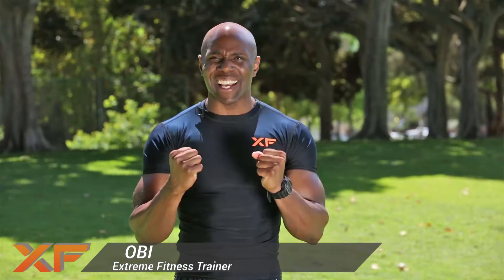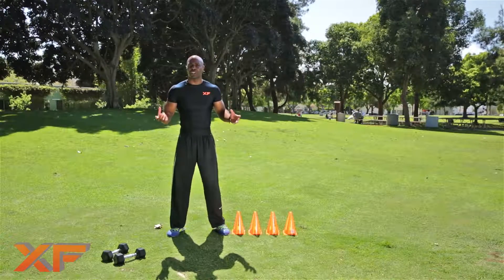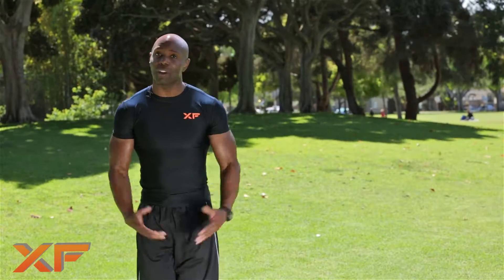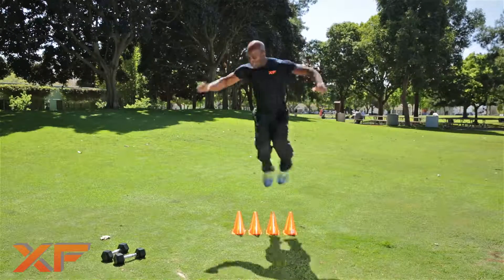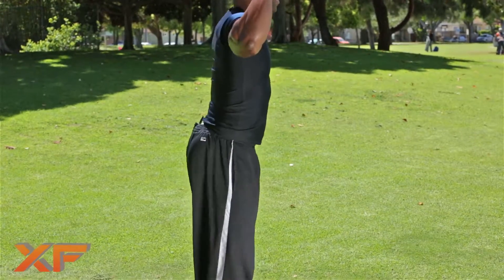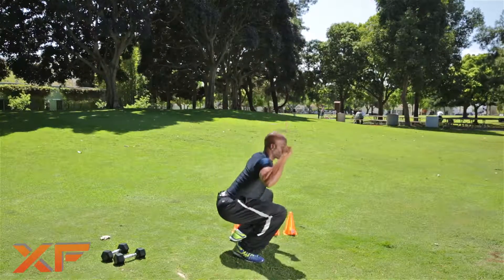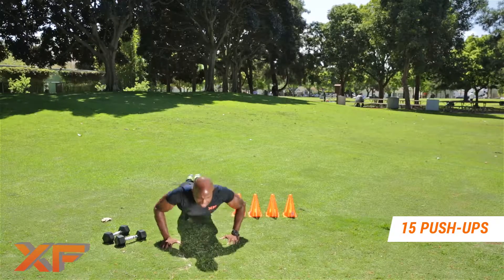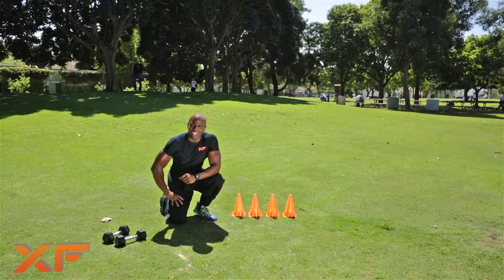Extreme Total Body Circuit